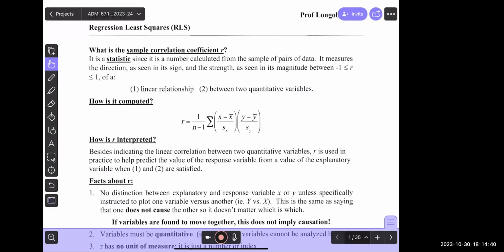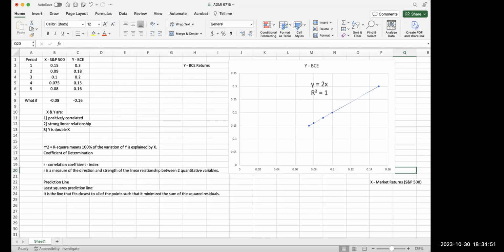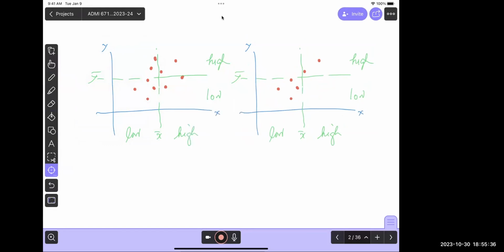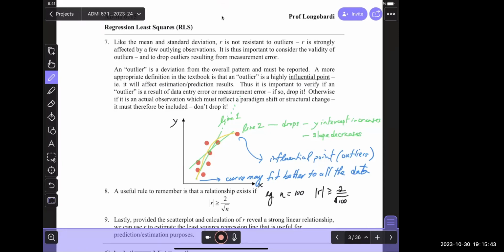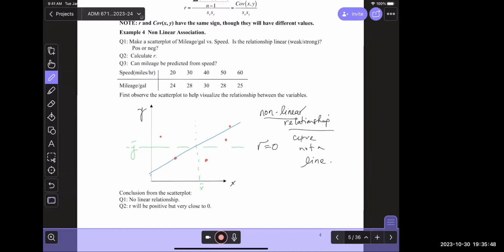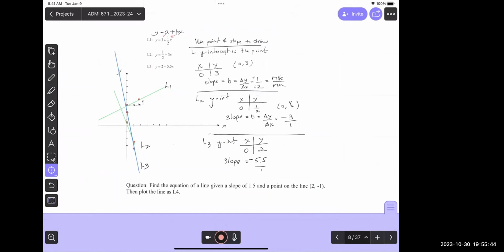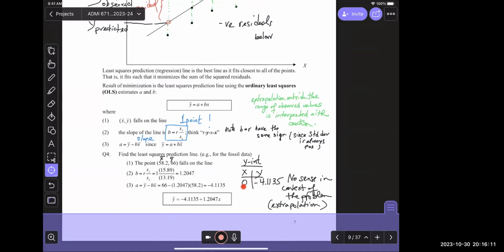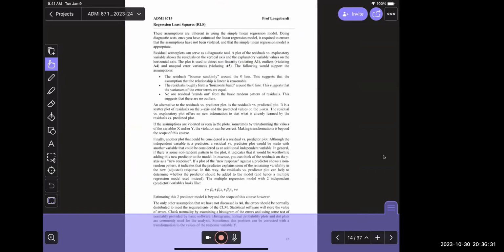ADMI 6715 - Monday, November 3rd, 2023